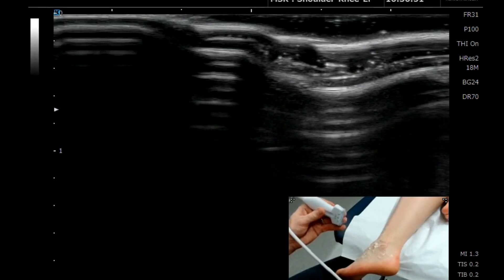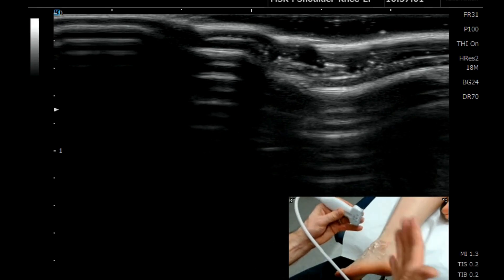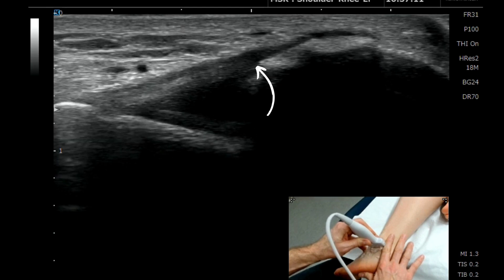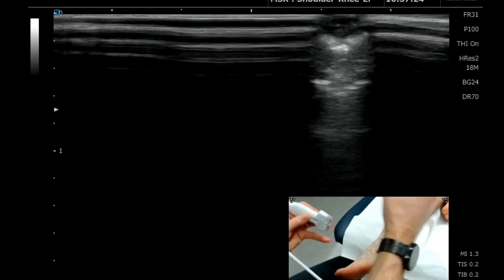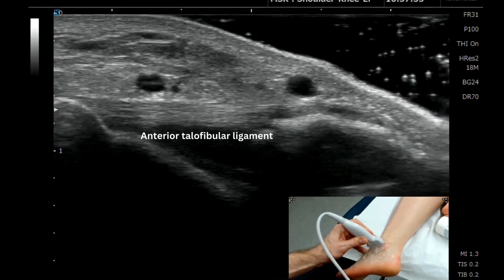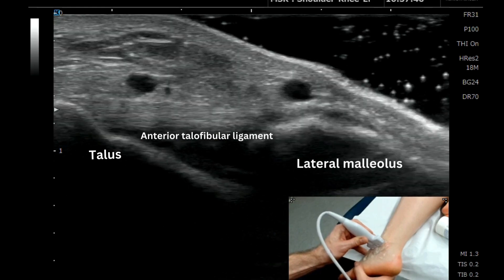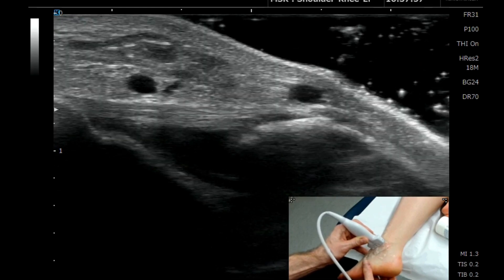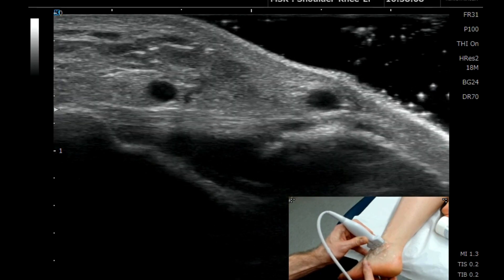A useful technique to see the anterior talofibular ligament , using gel to reduce Anisotropy.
A useful technique to see the anterior talofibular ligament (ATFL) , using gel to reduce Anisotropy.